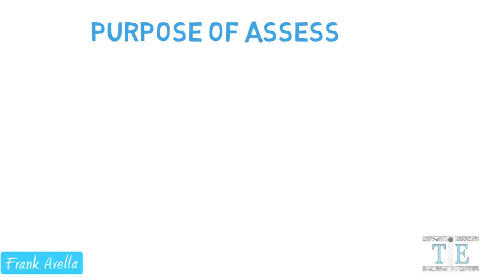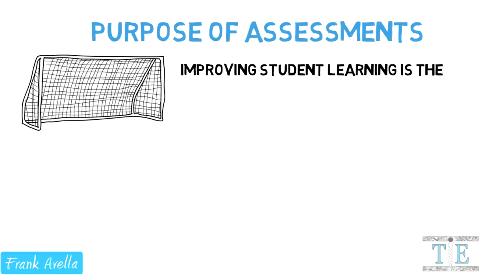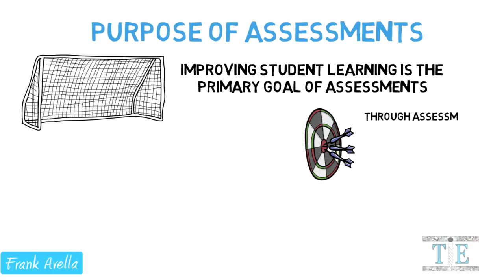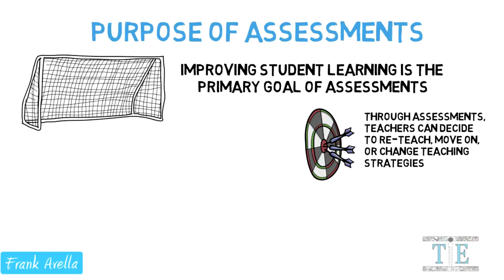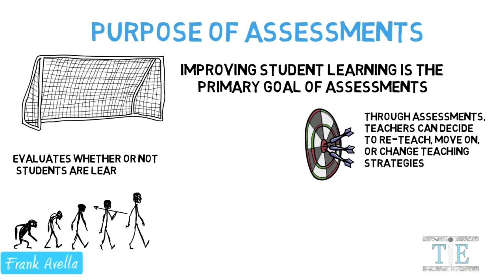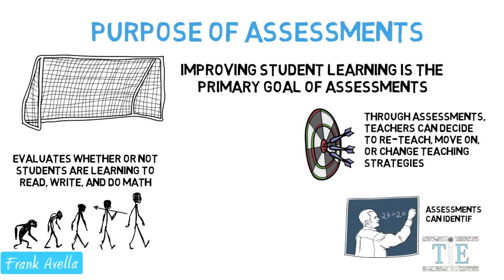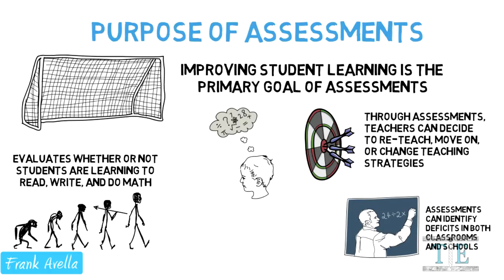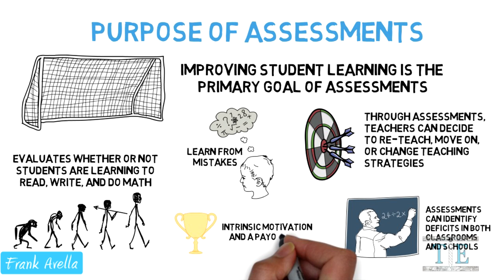Purpose of Assessments: The Why?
TEACHERSPAYTEACHERS STORE
Classroom Posters, Courses, Lessons, Presentations, and More

Check out this great Power Point Presentation on Teacher's Guide to Classroom Assessments for further understanding found at my TPT store. This video will explore the purpose of assessments on both a large scale and a smaller scale. It will begin with a discussion as to the overall goal of assessments as it pertains to students, teachers, parents, and schools. This video aims to answer the question of why do we use assessments, and what can teachers, educators, and administrators get from the results of assessments. The purpose of assessments may be different depending on the individual test, project, quiz etc. This video is part of an assessment playlist where educators can learn as much as possible about classroom assessments to assessments for students with disabilities, to assessing English language learners. This particular video talks about how assessments affect classroom teachers, individual students, entire schools, and a whole school district. The video goes in to describe how assessments can have a variety of purposes as opposed to just one purpose. In fact, most teachers are able to learn more than one thing from an assessment.